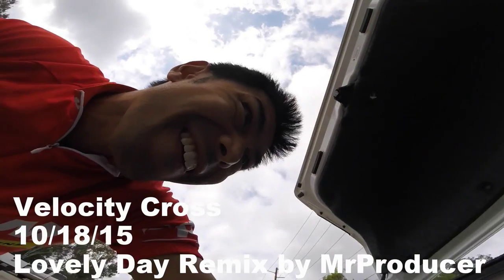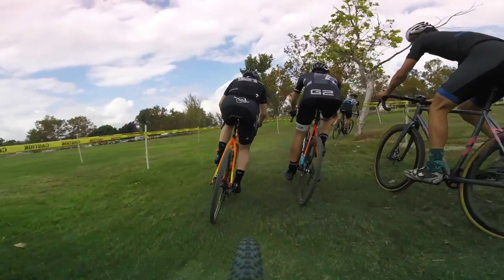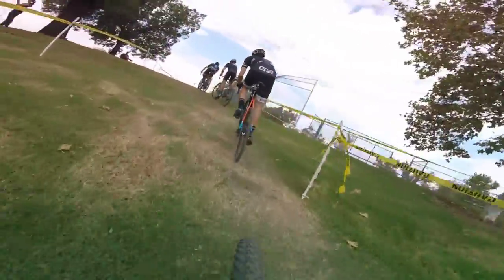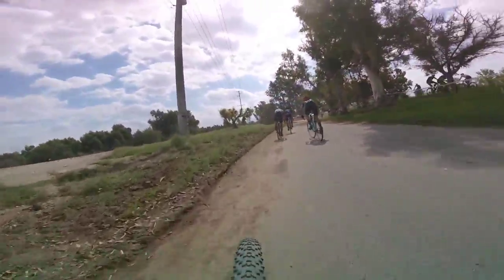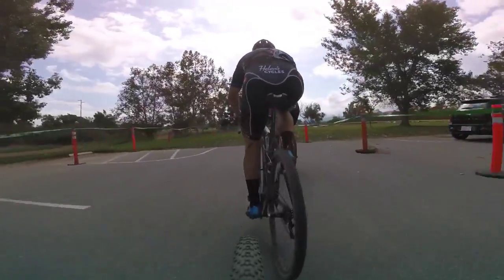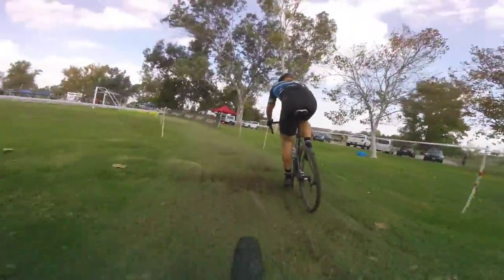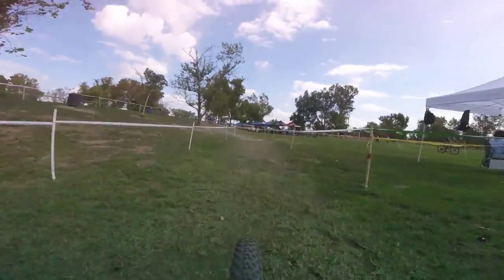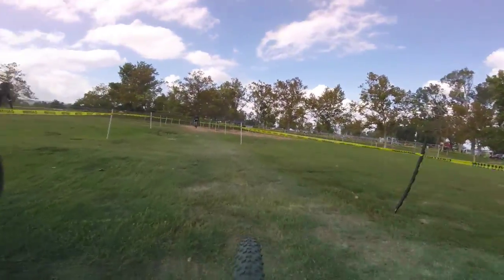CrossDoc Cyclocross Tips & Post-Race Analysis. SCPS #4 2015. Velocity Cross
Velocity Cross held at Prado Regional Park in Chino, CA was a pretty dynamic race.

With a front row start, I wanted to make sure to capitalize and turn in a good finish. I had this event circled on the calendar because the course suited my strengths.

It's often said that "the riders make the race." This video focuses a little more on tactics, group dynamics, and racing with your competitors.

I welcome any comments below.

Check back for more videos throughout the season and check out my blog at crossdoc.wordpress.com